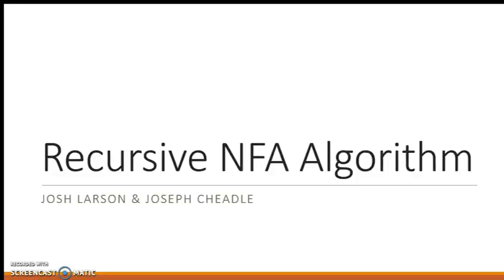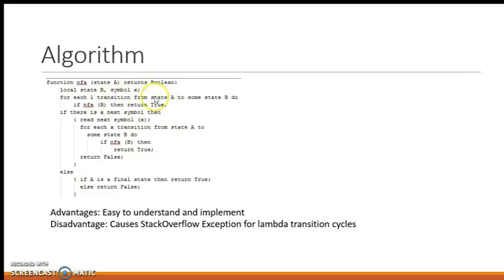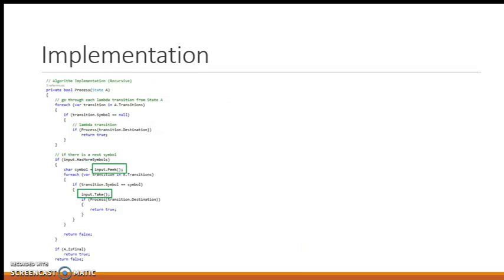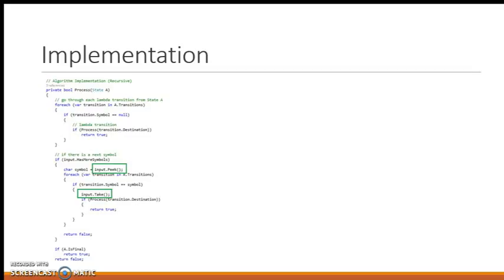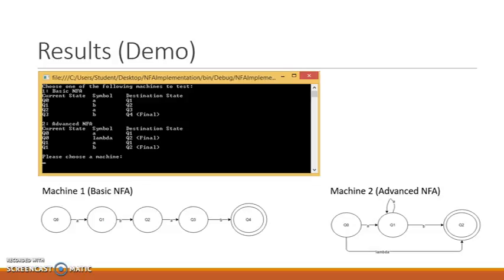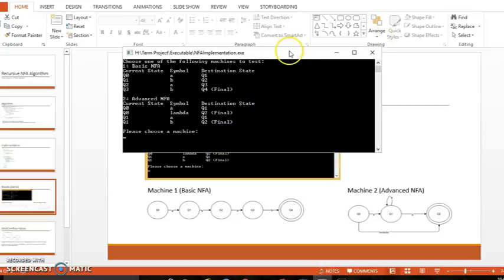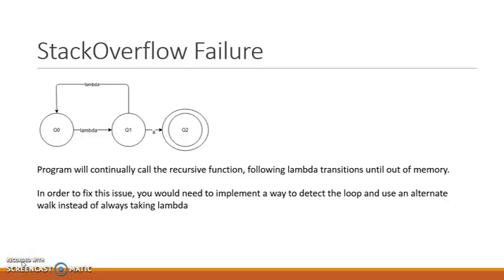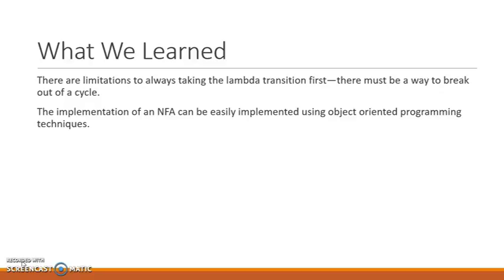[CSC445] String Acceptance by an NFA